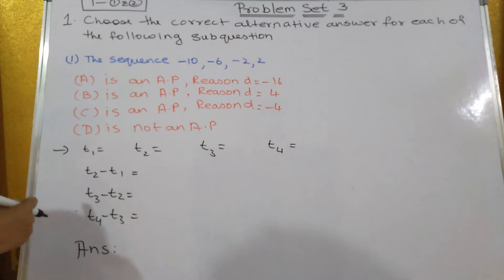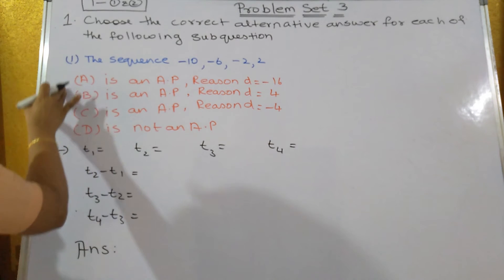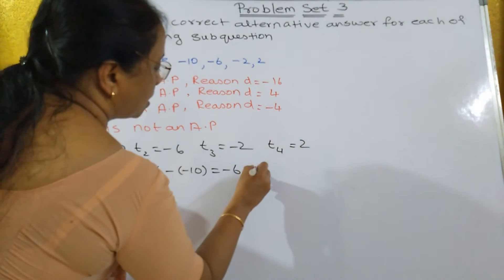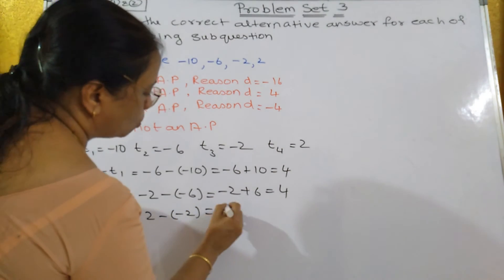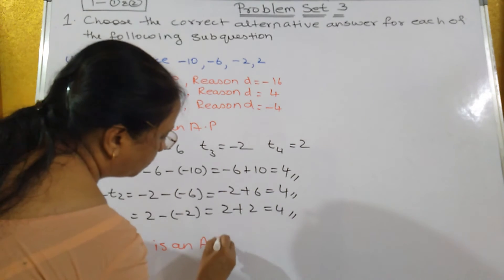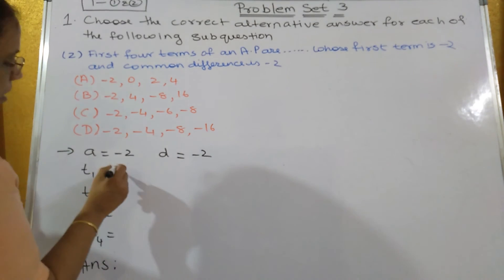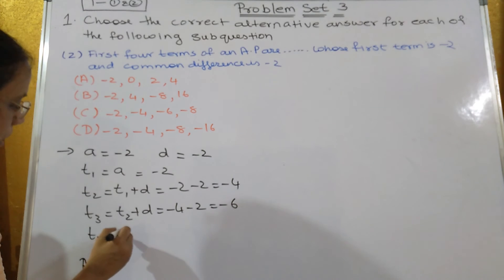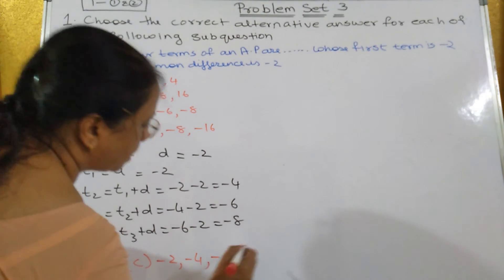SSC 10th Algebra | Chapter 3 |Problem set 3| sum 1 (1 & 2)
Choose the correct alternative answer for each of the following sub questions.
1)The sequence -10, -6, -2, 2,
2) First four terms of an A. P. are whose first term is -2 and common difference is -2.